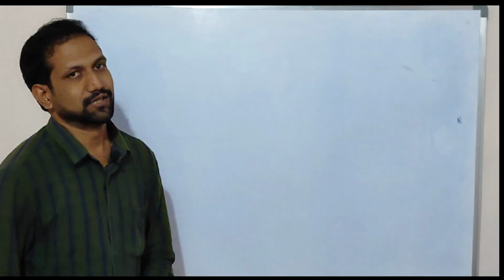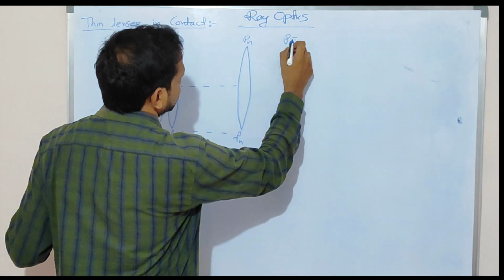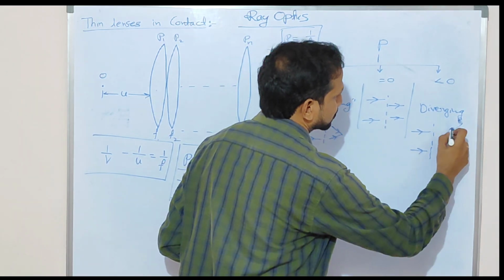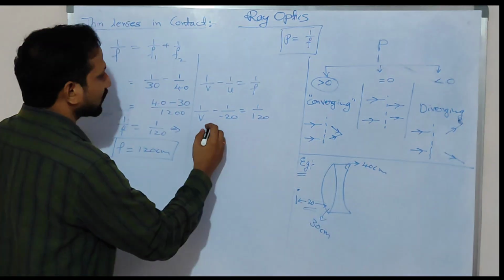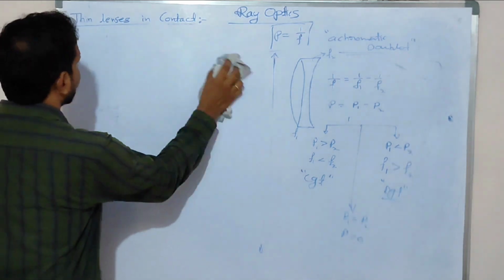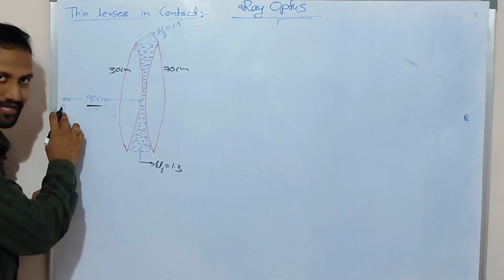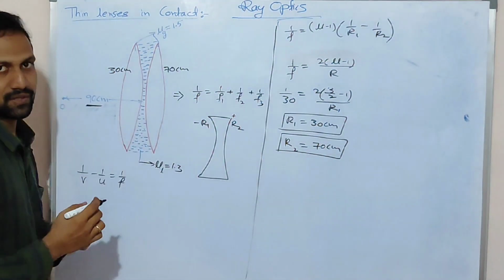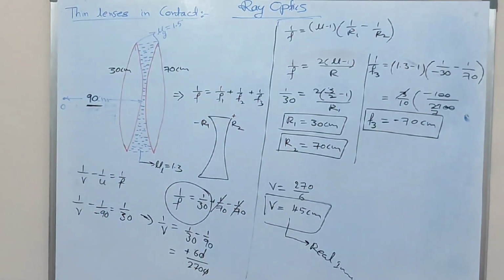Thin lenses in contact, ray optics, physics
Thin lenses in contact,
equivalent focal length of two thin
lenses in contact,
combination of thin lenses in
contact class 12 in english,
achromatic combination of thin
lenses in contact,
equivalent focal length and power
of two thin lenses in contact,
find the effective focal length of
two thin lenses in contact,
condition for achromatism of two
thin lenses in contact@Akshara_Hanii